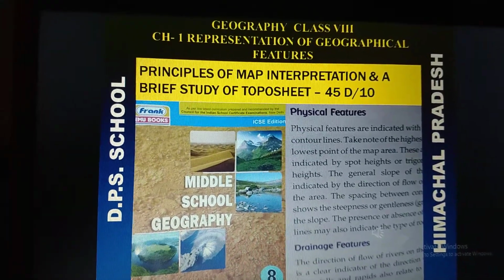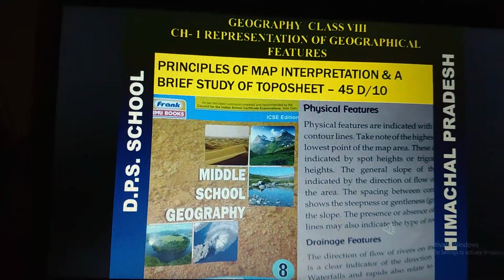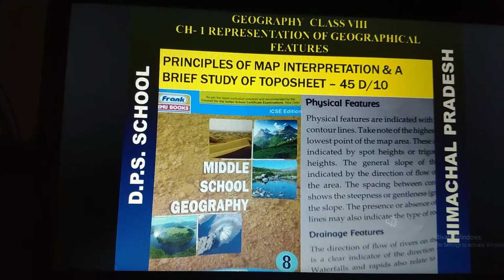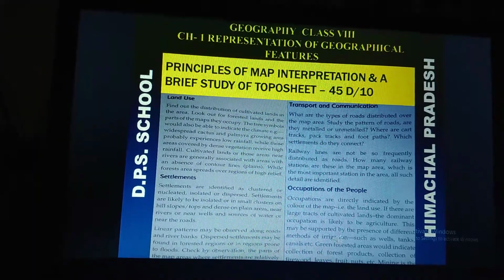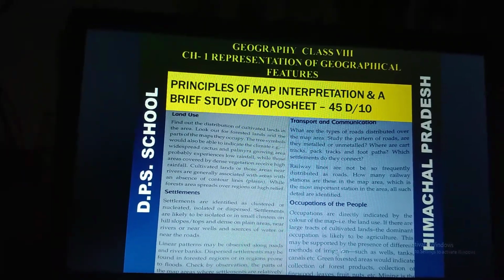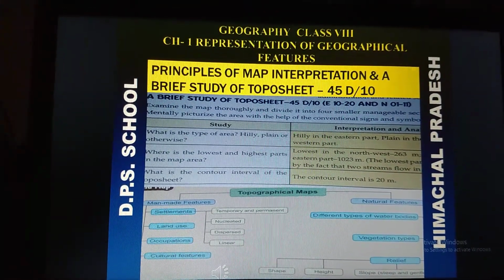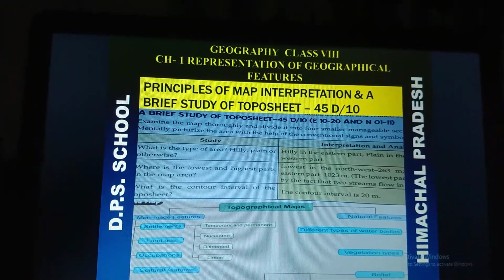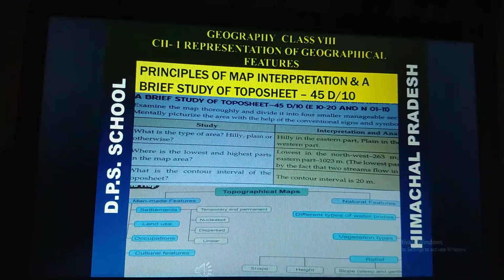ICSCE# Class VIII. Geography.